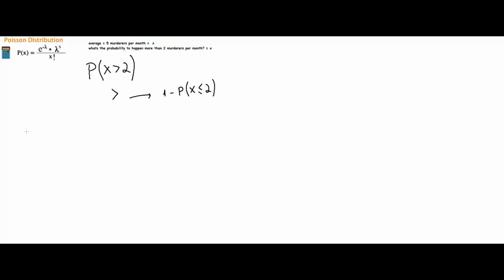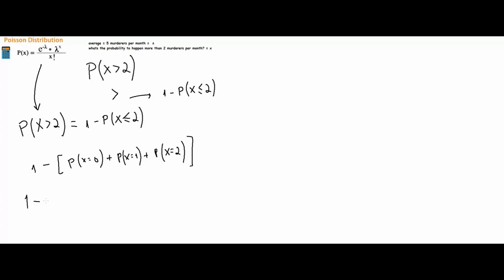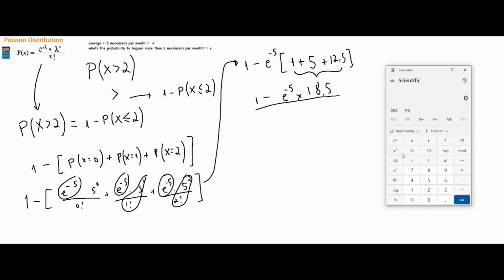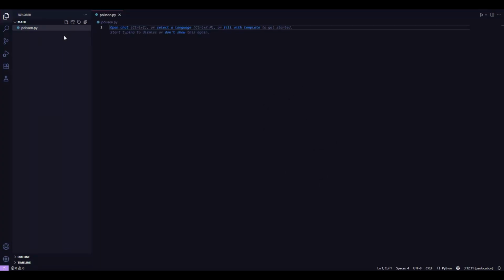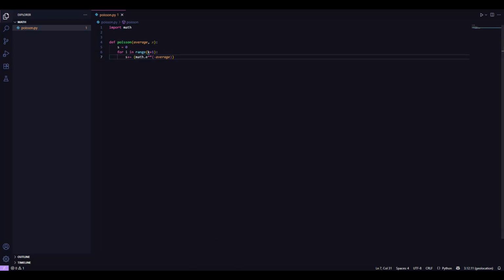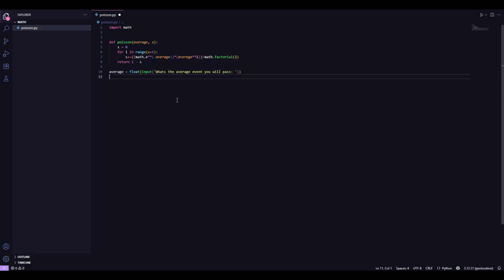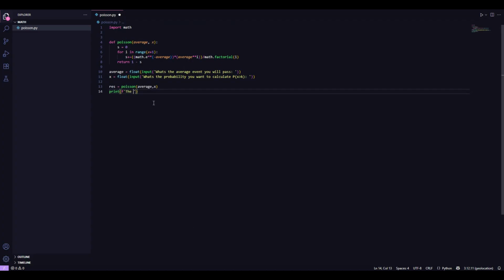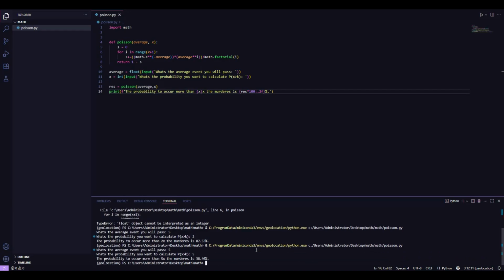poisson distribution with python